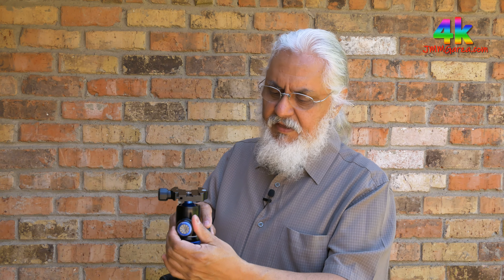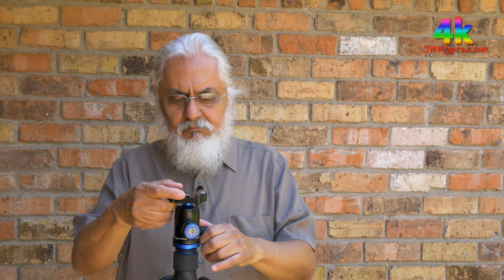2 Benro Tripods - Basic Video to Professional Photography Tripods - 4k UHD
In this video, I review two very different tripods. This concise report could be quite informative for those interested in purchasing a photography or video tripod. Maybe you are in the market for something simple or professional? I hope this video helps you in your search for the perfect tripod. At least a little bit.

This YouTube channel is my hobby. Please excuse any errors in this video. Always contact the manufacturer or dealership to ensure that you have the latest specs and list of amenities.

Don't be shy. Your friendly comments and questions are always appreciated.

My channel is not monetized. You should never see any obnoxious advertising. I am not paid to promote any product or service. My wife does give me a few bucks a month as an allowance, but only if I'm nice.

I am available for photography, videography, voiceovers, coffee and honest reviews.

Thanks!
Si se puede! Hablo español.